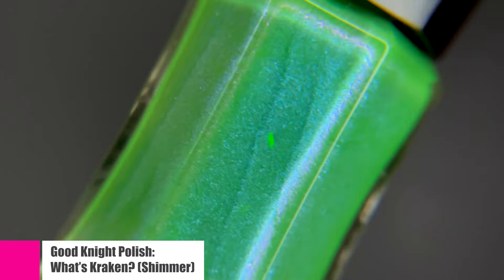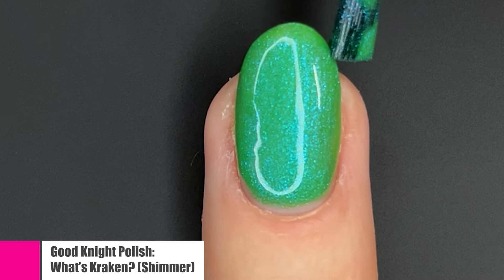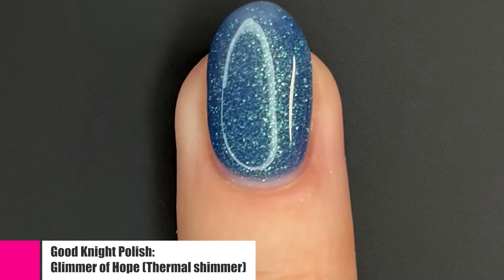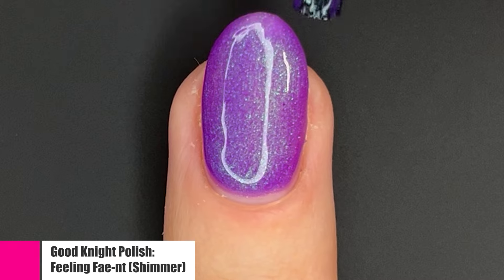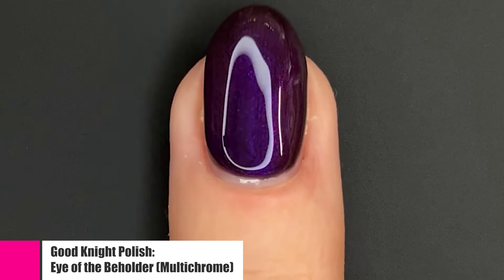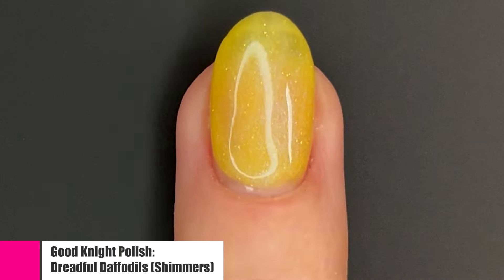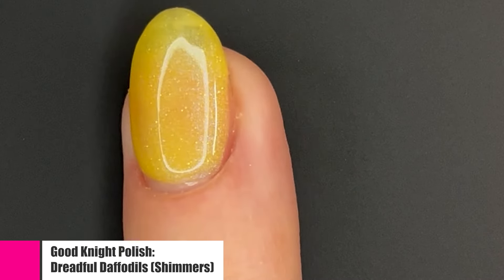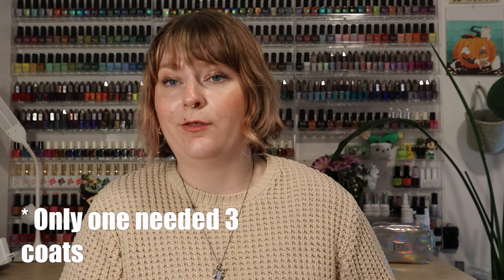New Brand Alert! Are you in need of a knight 😉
*PR*

Sorry for the late upload fellas, my disability disabled me 😅 Absolutely shocking, am I right?

BUT while this video may be late, I bring you a new brand! Enjoy the feast👩‍🍳

Products💅
Good Knight: Roll for Initiative collection & Dreadful Daffodils